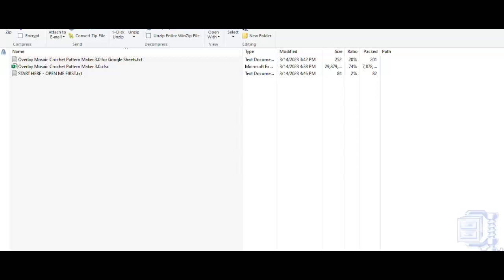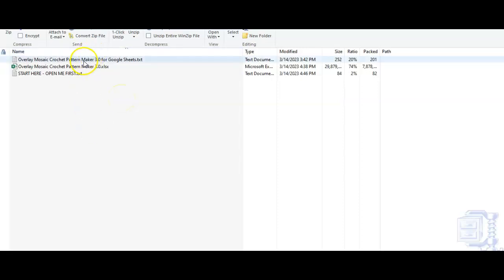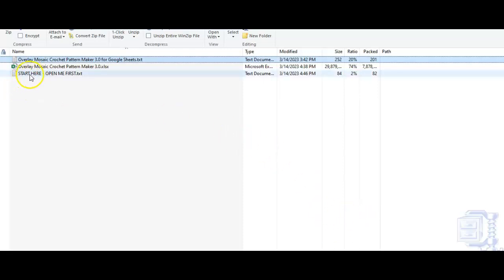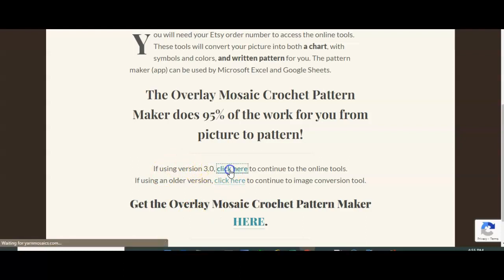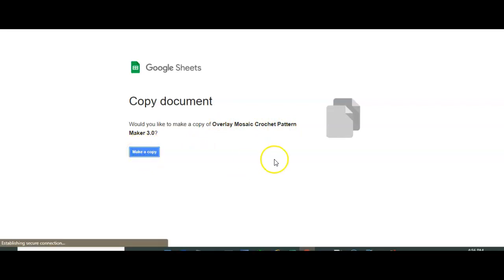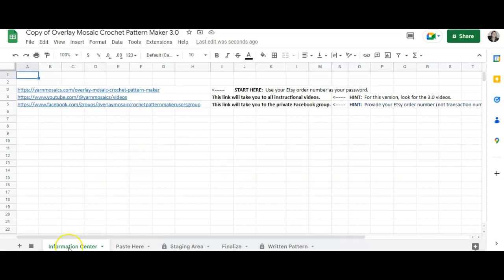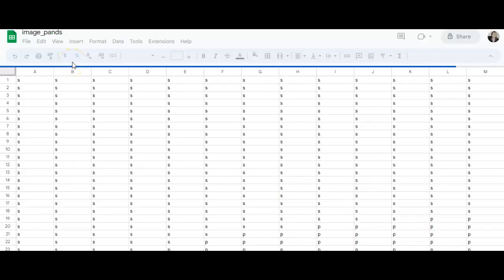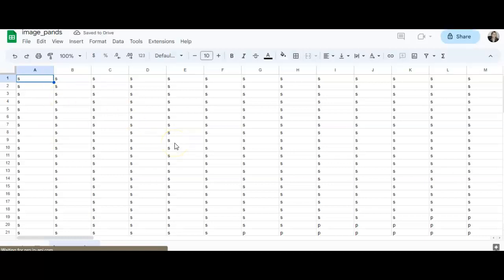Overlay Mosaic Crochet Pattern Maker - Version 3.0 for Google Sheets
VERSION 3.0 OF THE OVERLAY MOSAIC CROCHET PATTERN MAKER IS NO LONGER AVAILABLE.  The current version is 4.0.

to get access to version 4.0.